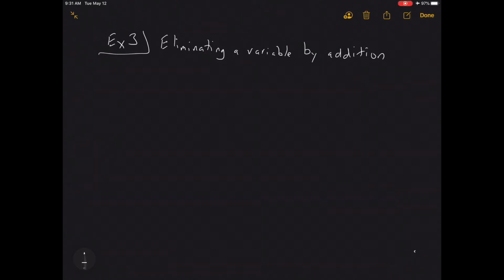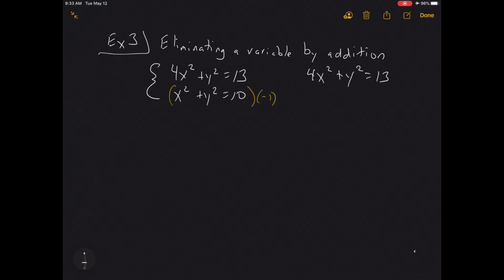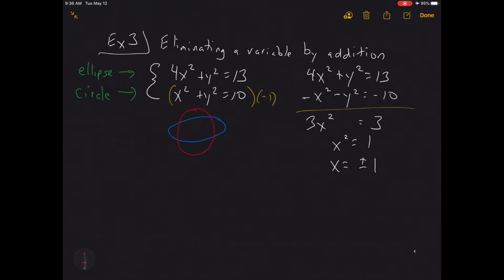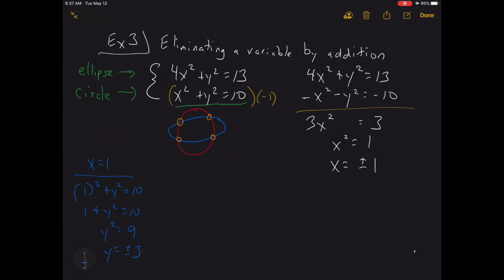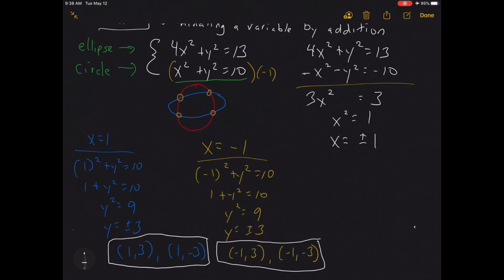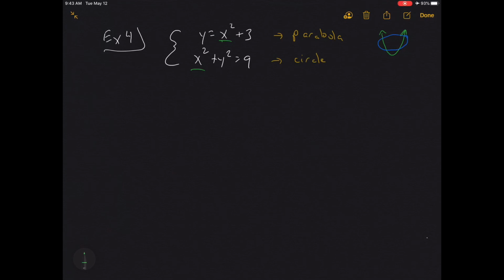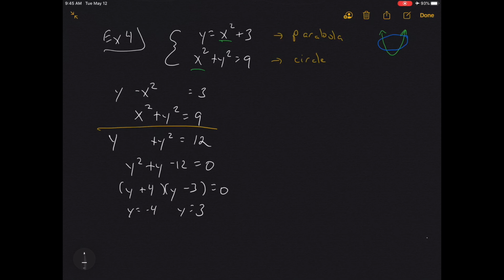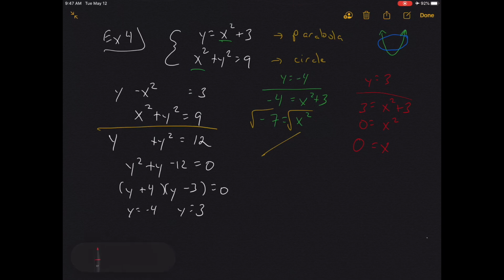5 4 Video 2